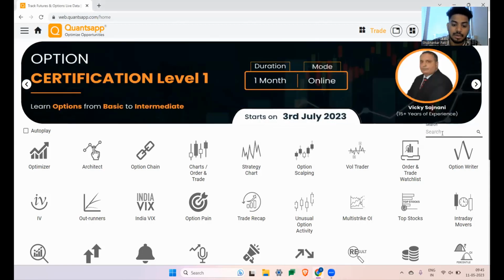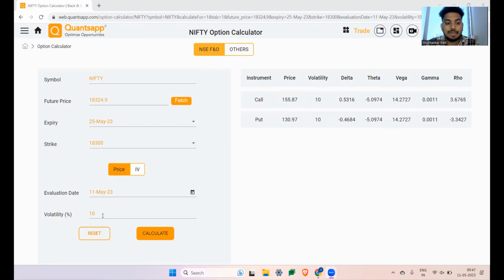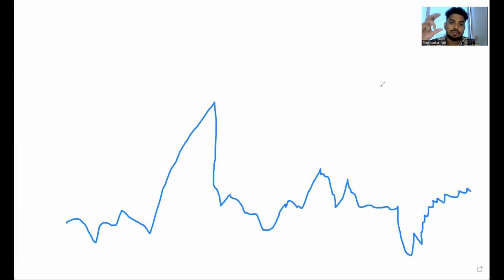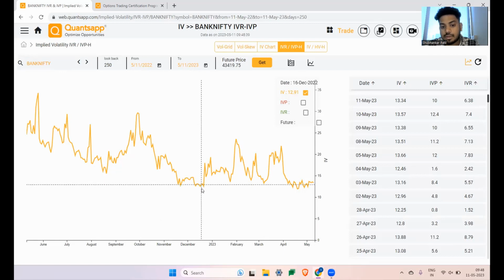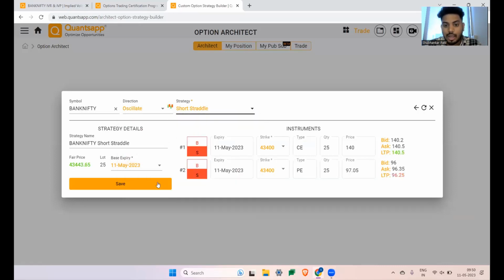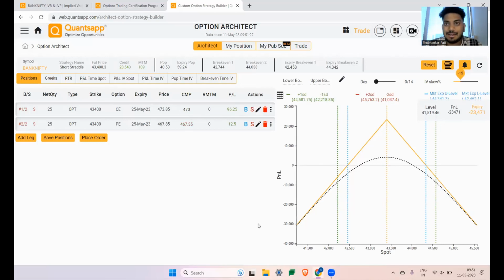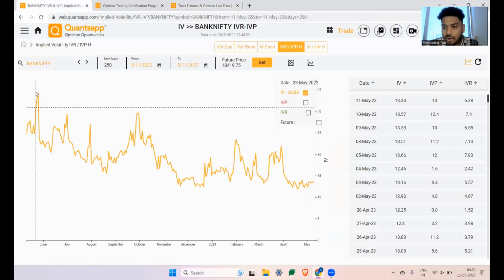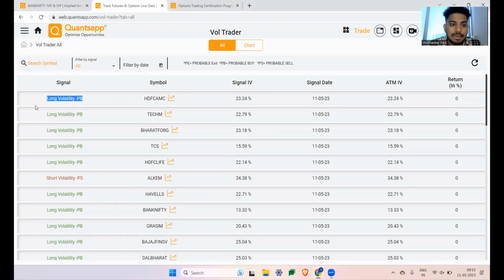Straddle and Strangle | How to use them with Implied Volatility ?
This video highlights the characteristics and inter-relationship of implied volatility and options premia, be it call or put options. The mean reverting characteristic of implied volatility in Indian stock markets has been discussed. A practical approach, as to, how to take advantage of mean reversion when it comes to volatility trading.

The discussion revolves around varied option trading strategies like long straddle (long volatility) and short straddle with wings or hedges typically to monetize short volatility strategy.

The volatility trader analytic made by Quantsapp, helps Indian option traders on NSE to capitalise on volatility swings and its tendency to mean-revert.

Quantsapp, India’s largest options trading analytics platform has effective tools that help and assist option traders to have better evolved option trading strategies, free from errors, using an approach based on data, rather than gut feel or intuition.

In this video:
00:00 Characteristics and Inter-relationship of implied volatility and options premia
02:22 Mean reverting characteristics
03:30 How to trade on volatility characteristics?
04:25 Option Architect with a practical example of Short Straddle
06:20 Discussion of mitigating unlimited losses via hedge to short straddle
07:30 Discussion of Long Straddle options trading strategy
08:00 Discussion of Volatility Trader